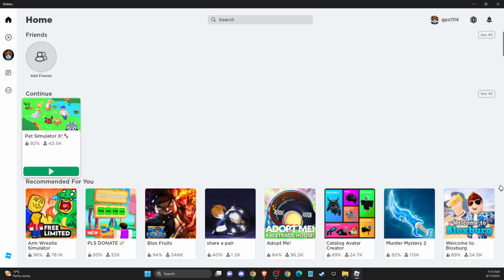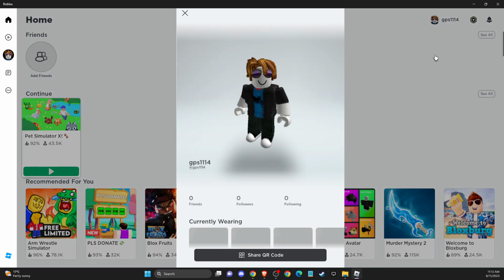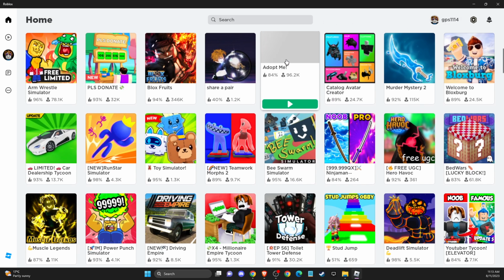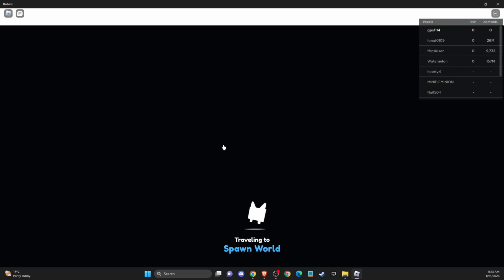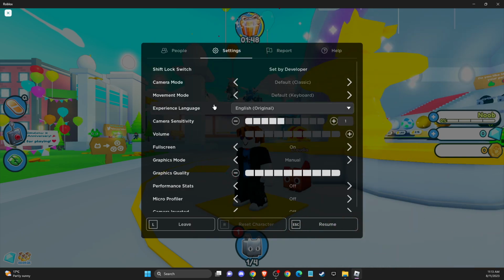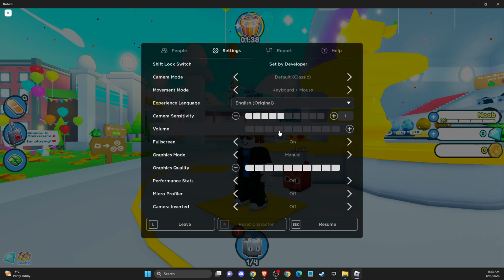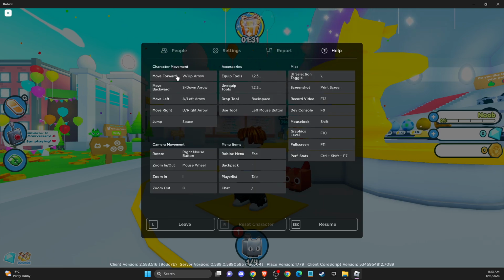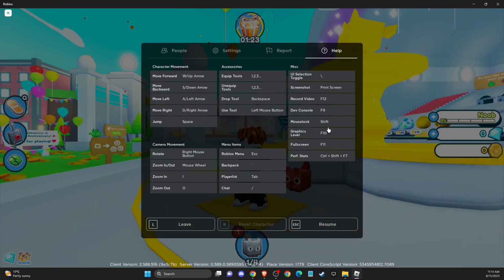How To Change Roblox Keyboard Controls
In this video I will show you How To Change Roblox Keyboard Controls It's really easy and it will take you less than a minute to do it!